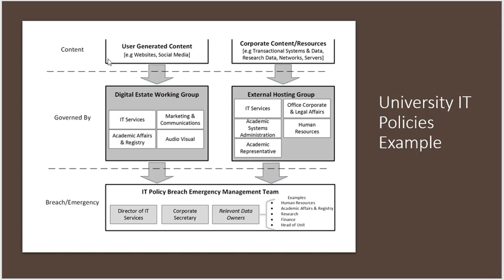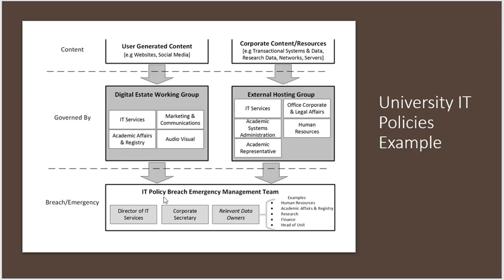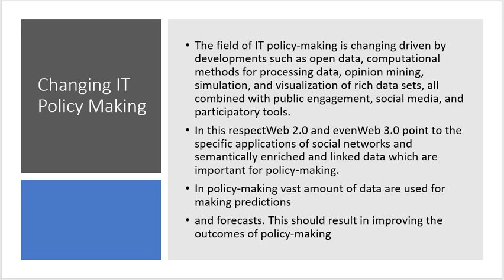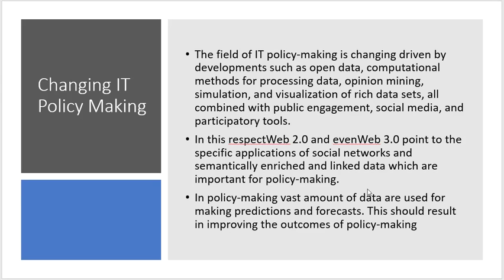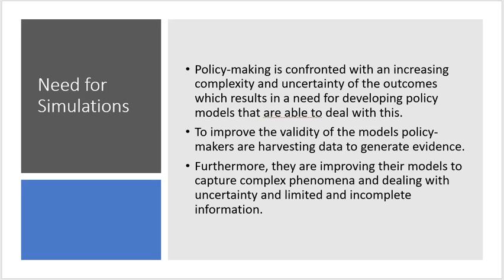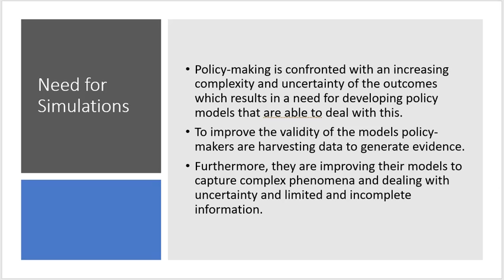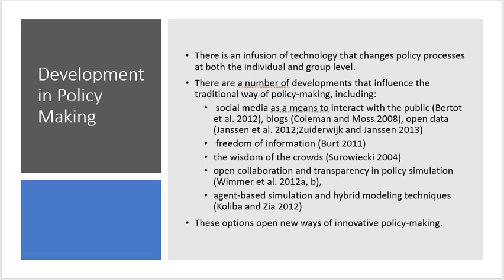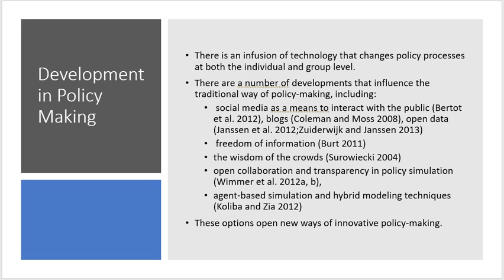2 ITS832 Week4 Explanation IT Policies Changing